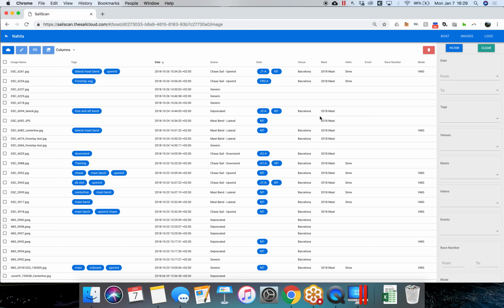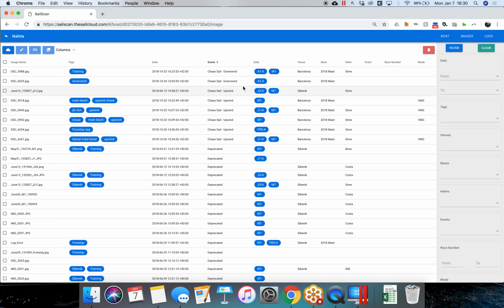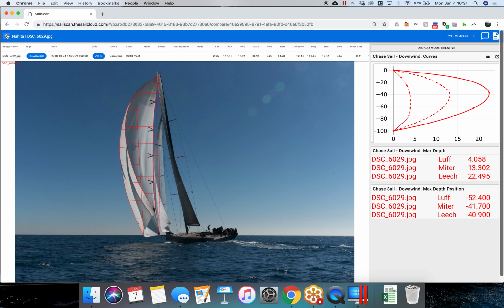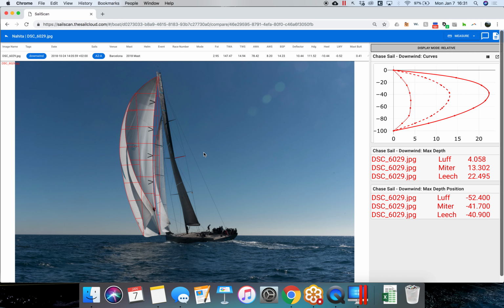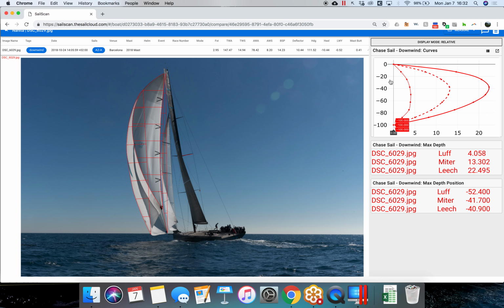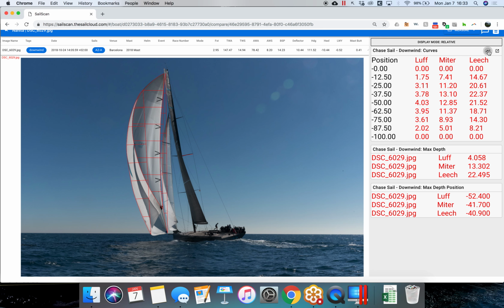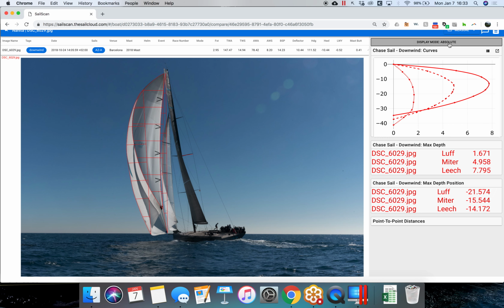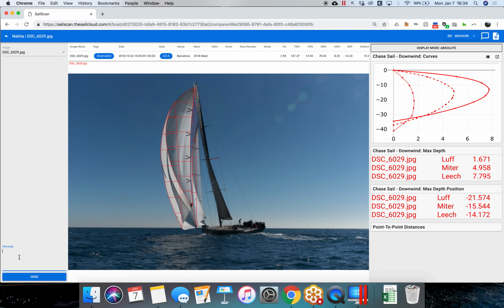Downwind Chase - Results